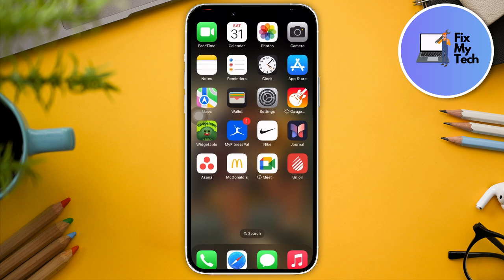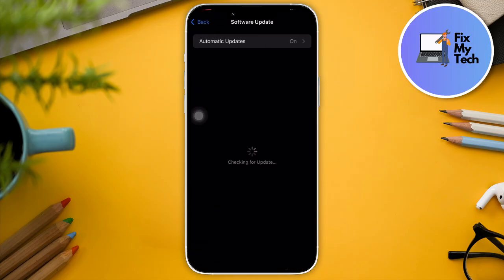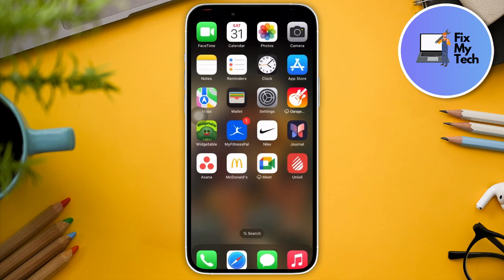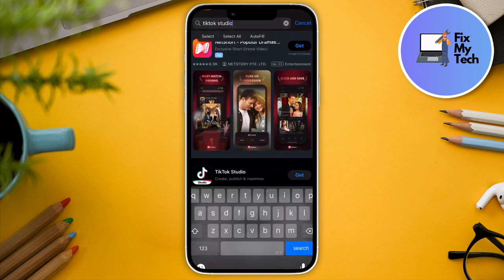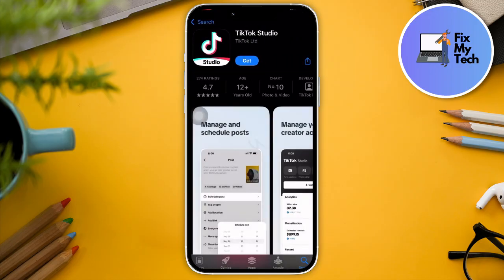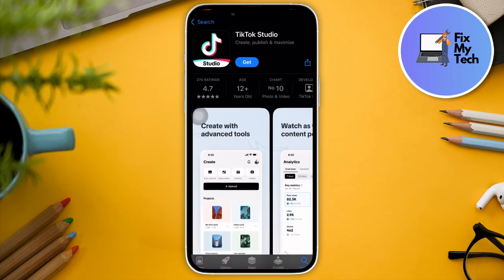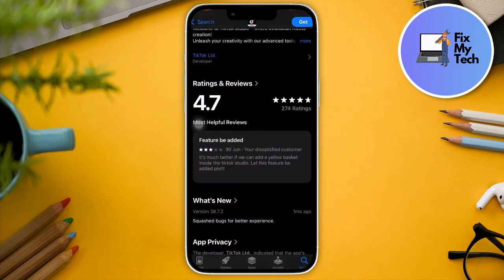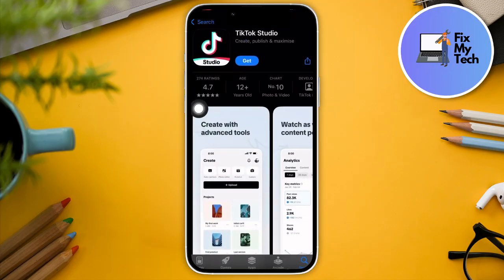How to Download TikTok Studio App for PC and Mobile 2025 Tutorial 💻📲✅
🎥 How to Download TikTok Studio App for PC & Mobile (2025 Tutorial)
Want to manage your TikTok content like a pro? This step-by-step guide shows you how to download and install the TikTok Studio app on both PC and mobile in 2025.

✅ Official download sources for Windows, Mac, iOS & Android
✅ How to log in and set up your creator dashboard
✅ Overview of tools: analytics, editing, monetization & more
✅ Tips to optimize your content workflow